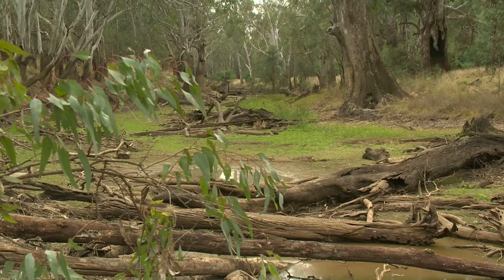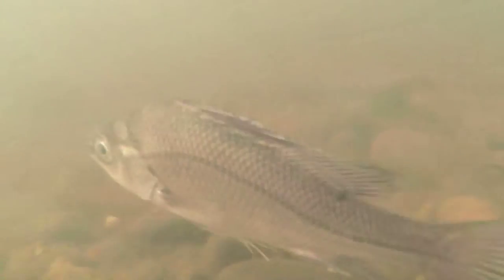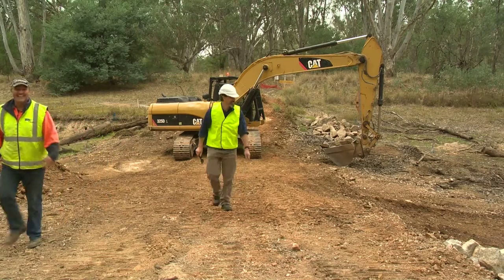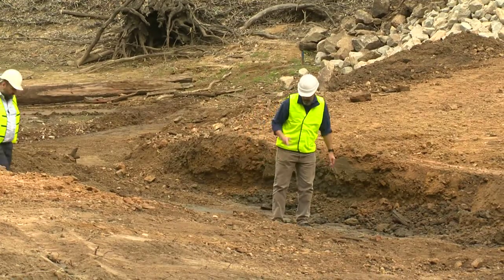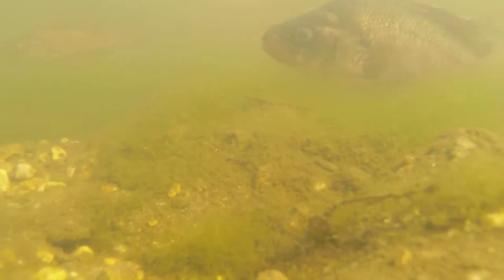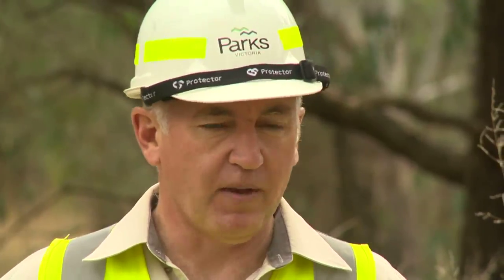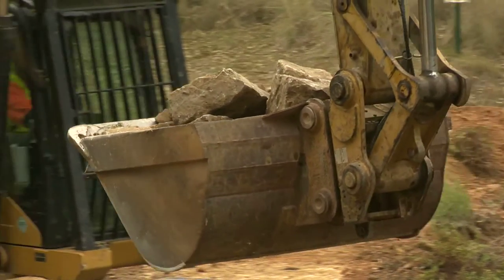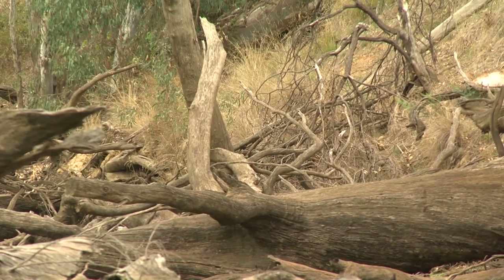Fishways in the Warby Ovens National Park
Learn about two exciting, North East CMA fishways projects at the Frosts Crossing Track and McQuades Bend causeways.  These two structures are receiving a major overhaul that will restore visitor access to the Warby Ovens National Park (the causeways were badly damaged due to successive flood events), whilst overcoming two major barriers to fish migration within the Heritage Listed Lower Ovens River.  Funded by the Department of Environment, Land, Water and Planning’s (DELWP) Environmental Water: Works and Measures Program, North East CMA has been working closely with Parks Victoria, DELWP and local Wangaratta firm Gordon Gibson Nominee’s, to engineer a solution that will benefit both fish and park users.  Listen as Andrew Briggs (North East CMA), Matthew Jones (Arthur Rylah Institute) and Andrew McDougall (Parks Victoria) explain how the project will unfold.  These two projects are part of a broader fishway program in North East Victoria, which takes in four other structures across the region.